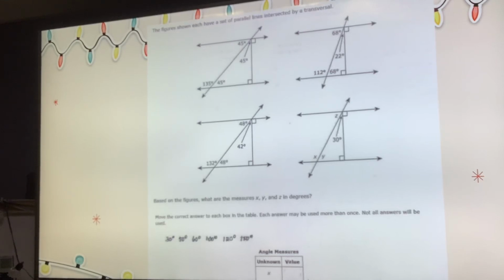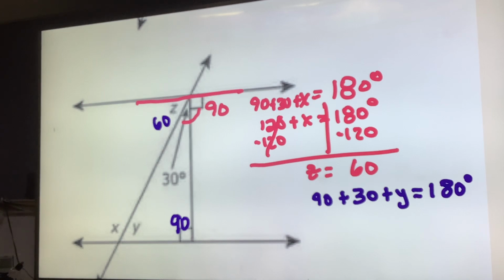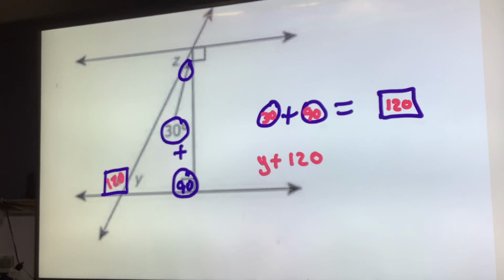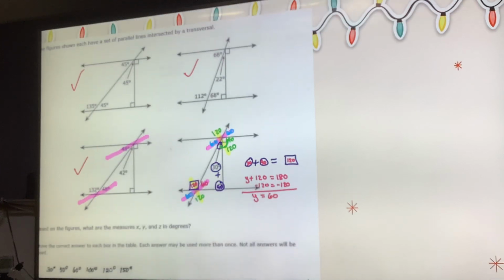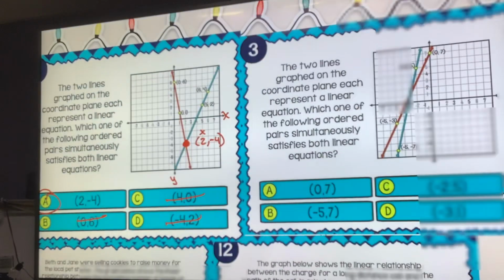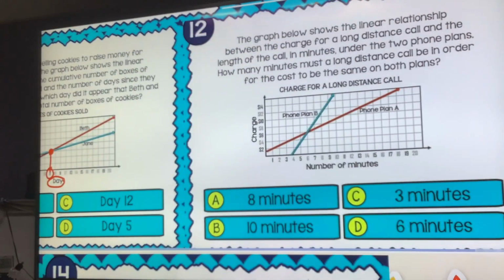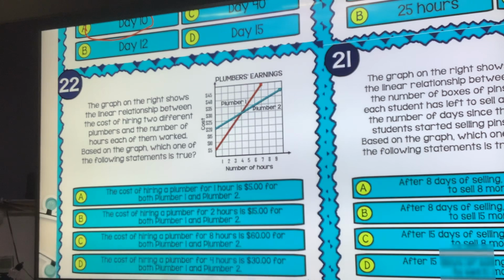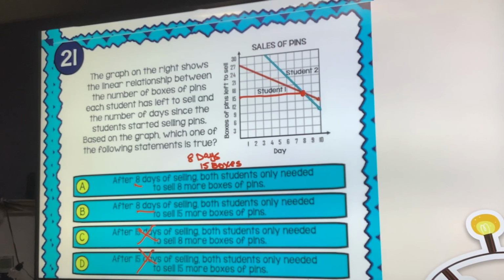11-20 System of Equations